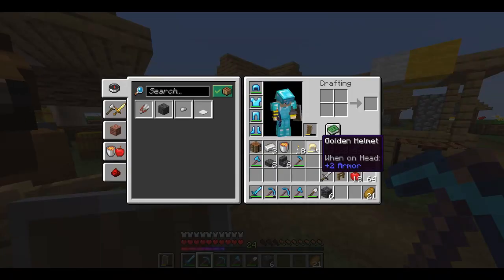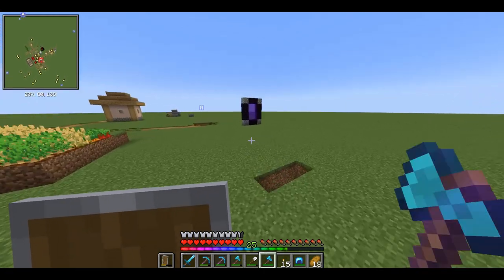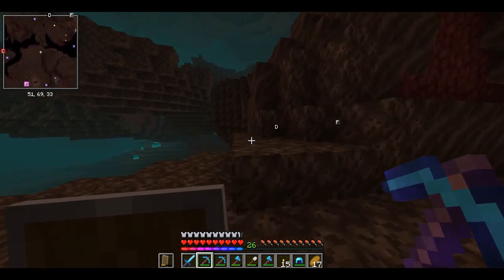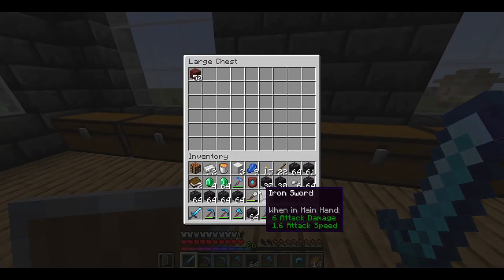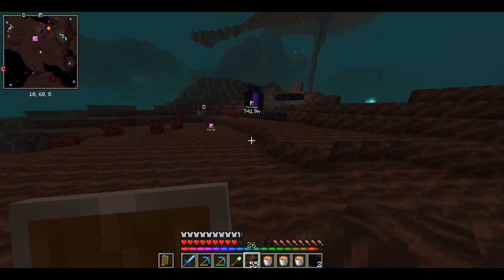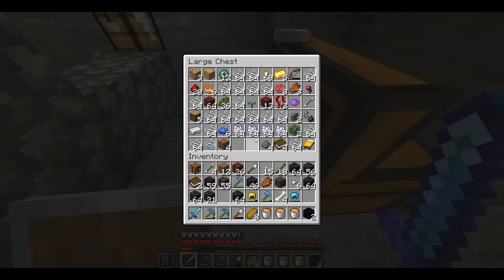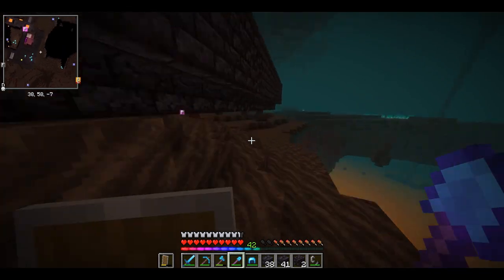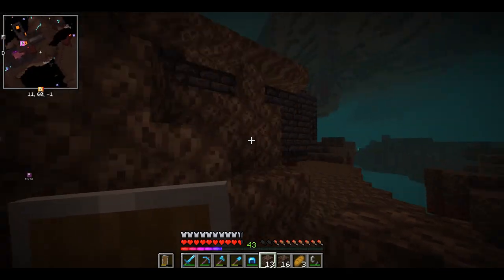[Voltage Productions] My Superflat world generated with no stronghold, so I made one! (Ep. 2)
Voltan continues his superflat series and builds a Nether Hub that looks like a stronghold because no stronghold actually generated for some reason.
Wanna try my custom preset? Copy this: minecraft:bedrock,59*minecraft:deepslate,59*minecraft:stone,3*minecraft:dirt,minecraft:grass;minecraft:plains
Voltage Productions creates content for those that are 13+